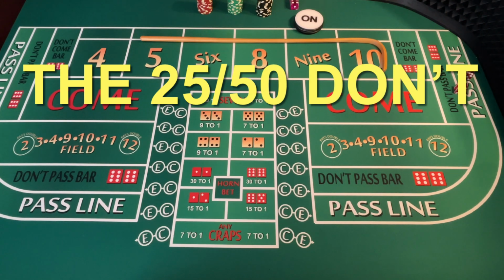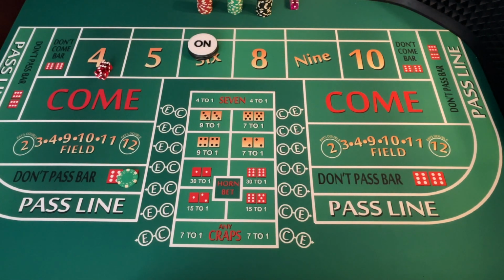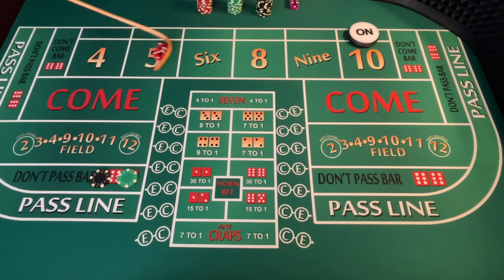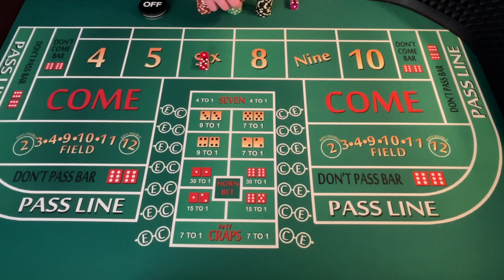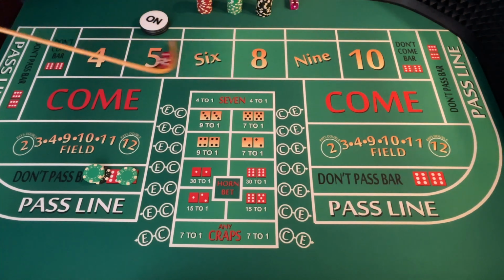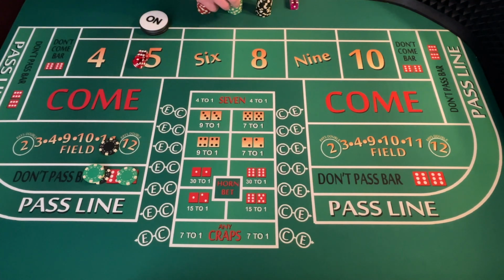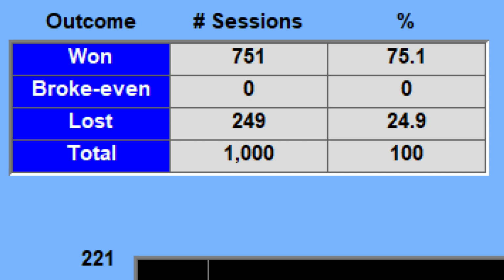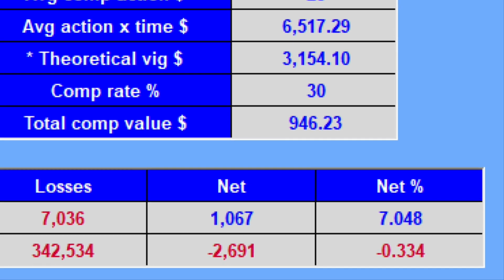Resolve the Bet: The 25/50 Don't | The Current Best Craps Strategy for 2023 | 75.1% Win Rate!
Resolve the Bet: s01e01
The 25/50 Don't | The Current Best Craps Strategy for 2023 | 75.1% Win Rate!

The 25/50 Don't Strategy shown by @555Craps using a $600 bankroll.  Stop loss/gain bankroll management used with a stop loss of $200 and a stop gain of $720.  My bankroll management and how it is used for WinCraps analysis is explained

I do have a couple side gigs associated with this show to try and make a few bucks to help support it.  Its not as easy as you think to make a YouTube channel.  Sometimes it feels like work but in the end I wanted to share with you what I have learned and content I wanted to see back when I started researching craps strategies.  Plus, I will probably never see over 1000 subscribers or 4000 hours of views in 12 months.  So the pennies I would see from ad revenue is not likely, but fingers crossed you never know!  If you are interested in givin' a little (and gettin' a little), please read the four ways below and Thank you for Your Support!

1.) Its just a buck!  As long as you have WinCraps you can run it yourself or modify it to your hearts content.  Put in your own bankrolls, bets, sessions or rewrite a whole new system.  Enjoy the Auto Bet script and Thank You for the support!

3.) Enjoy the merch and Thank You for Your Support!

4.)  I like it black with %100 Kona medium roasted beans.  Simple. Thank you for the coffee and Thank You for Your Support!

A big Thank You goes out to the artists below for there free non copyrighted work!!
Theme song by  @Infraction  - Ritmo
Background Image by Aidan Howe from Pixabay

CHAPTERS
00:00 - Intro
00:09 - Strategy Description
02:25 - Strategy Roll Out
08:40 - 10 Sessions WinCraps Results
09:30 - 100 Sessions Win Craps Results
10:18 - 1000 Sessions Win Craps Results
11:07 - Every Day Of Your Life WinCraps Results
11:53 - Conclusion